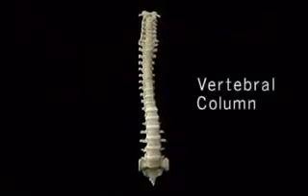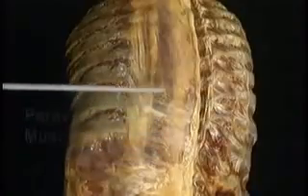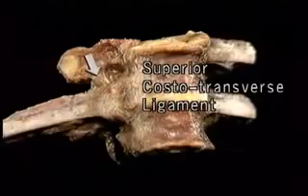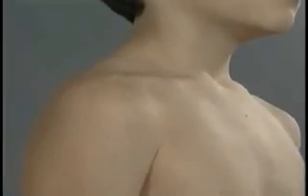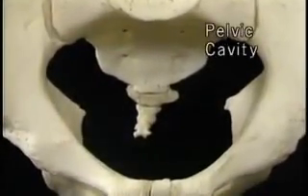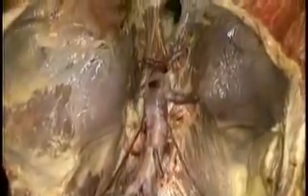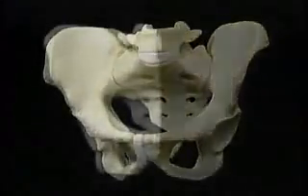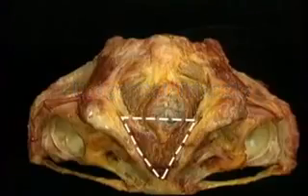Atlas Human Anatomy